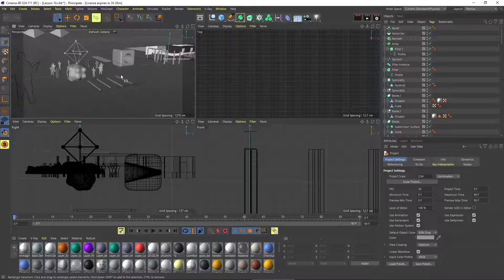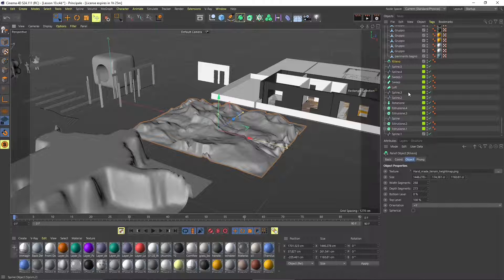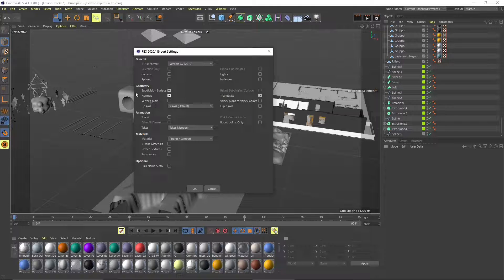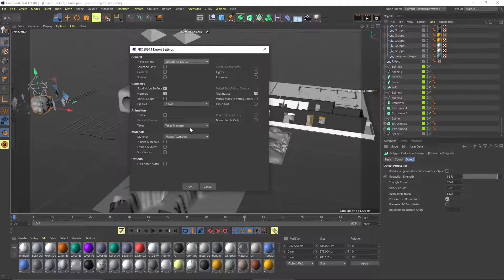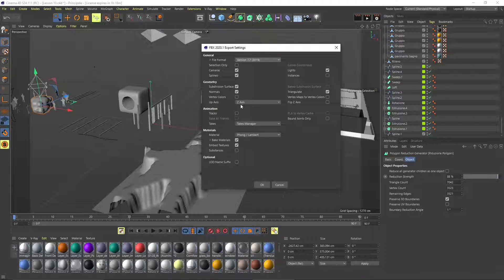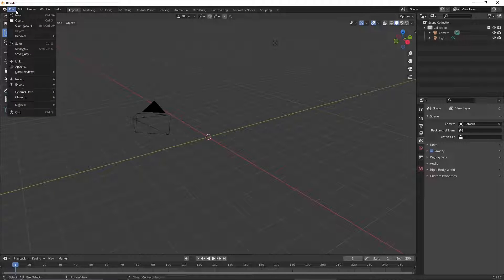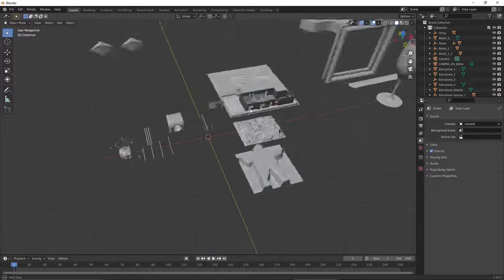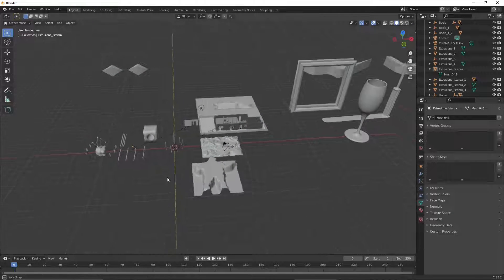Videoguide - Export from Cinema 4D and Import in Blender, Exporting Generators, Modifiers, Arrays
Videoguide - Export from Cinema 4D and Import in Blender, Exporting Generators, Modifiers, Arrays, Lights, Cameras, Triangulate